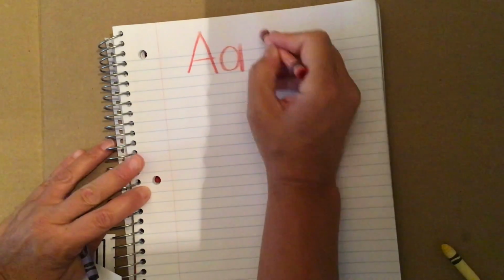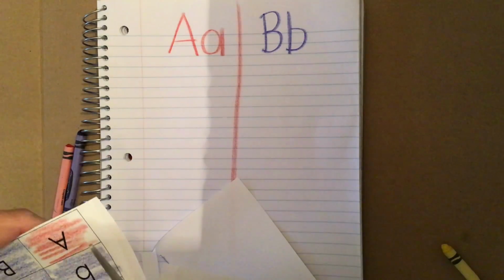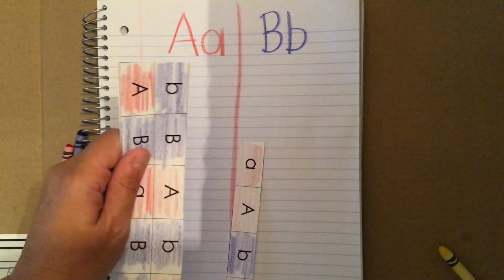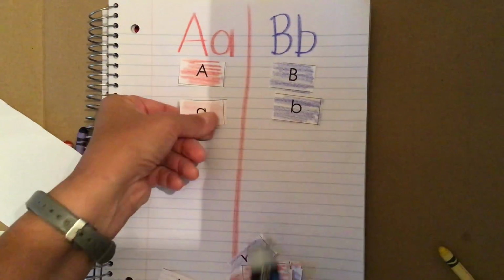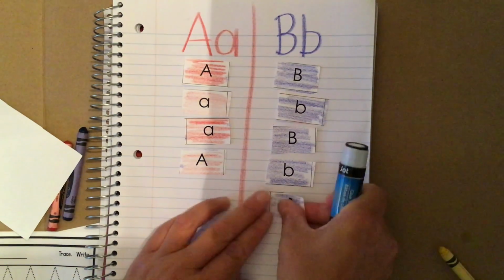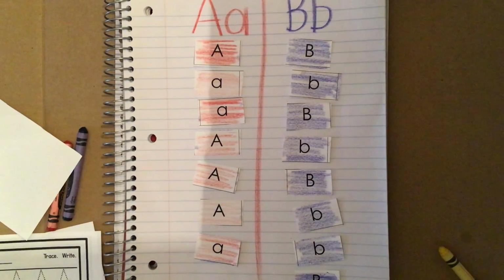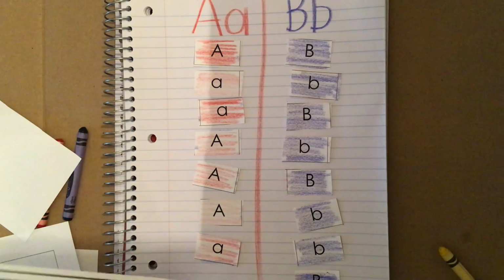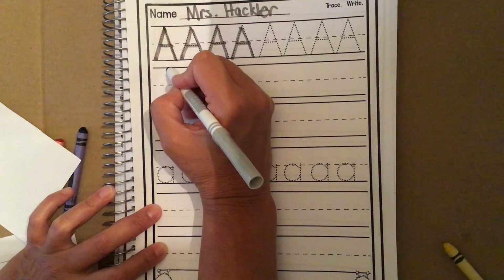Letter A and B 8 28 2020 IMG 0053